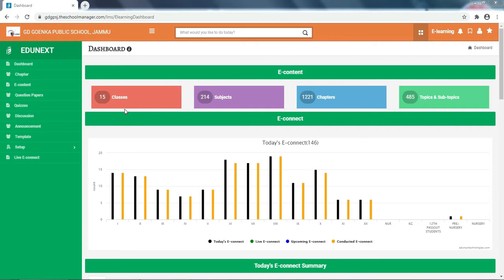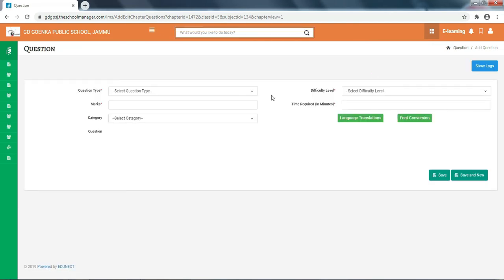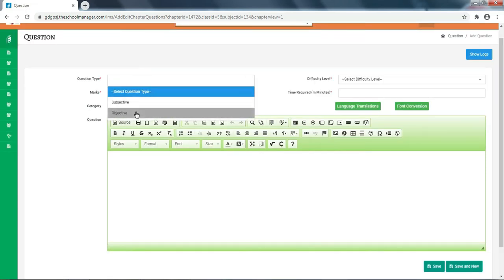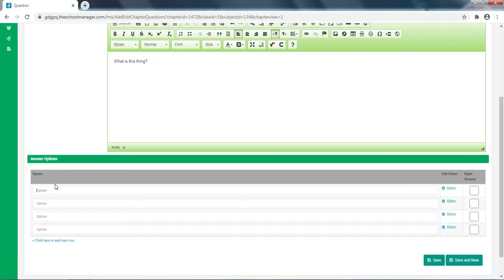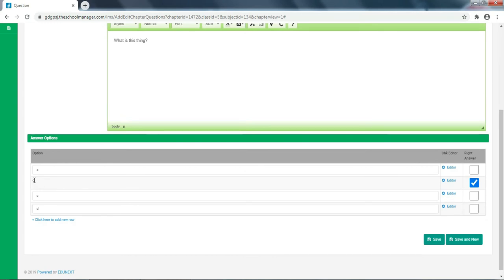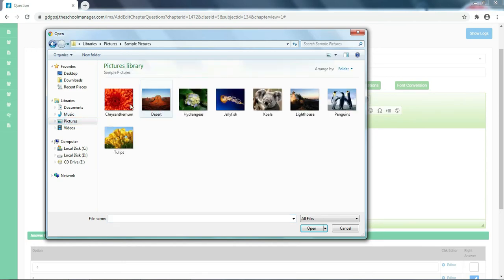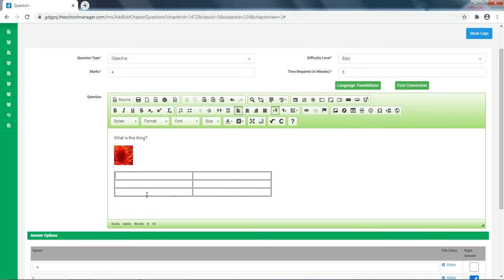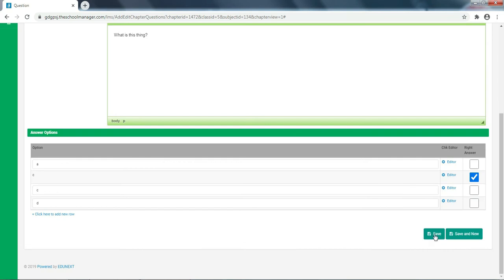Question Making | Edunext Tutorials.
Detailed step by step video for question making in subject chapters.
Edunext Tutorials.